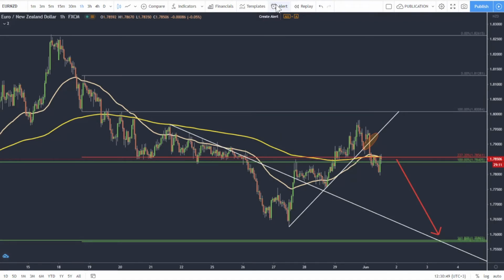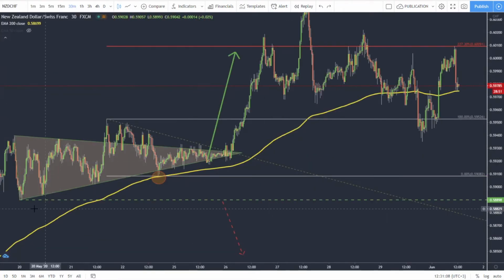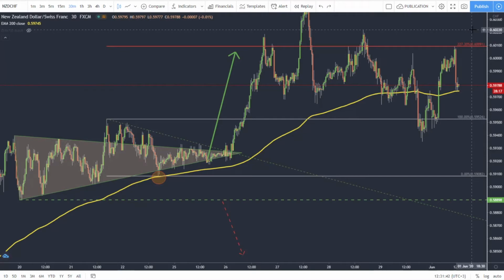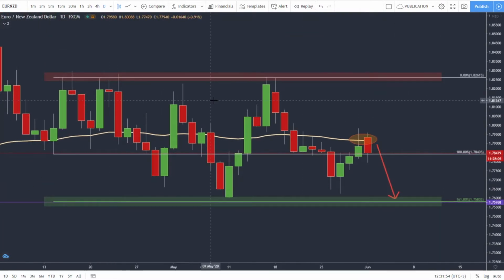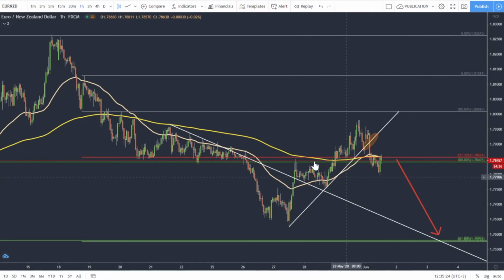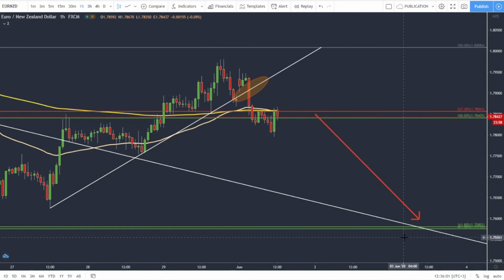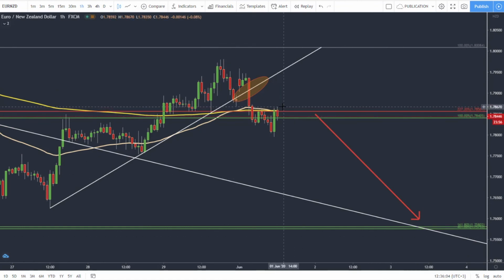EUR/NZD Long Term Consolidation or Downtrend Continuation?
In this video, we will go through our previous weeks’ idea on NZD/CHF and will move on to the correlated currency pair, which is EUR/NZD. From what it looks EUR/NZD has formed a massive resistance on the daily chart while the price continues to print lower lows. Will it be a consolidation or will the downtrend continue? Let’s find out.